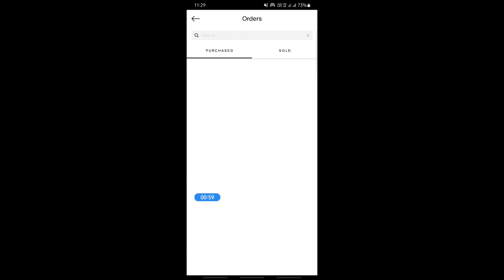How to cancel order on Goat (Best Method)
In this video, we'll show you the best method for canceling an order on Goat. Whether you've changed your mind or encountered an issue, we'll guide you step by step on how to easily cancel your order and receive a refund. Save yourself time and frustration with this helpful tutorial.